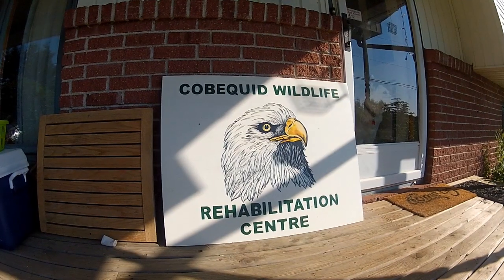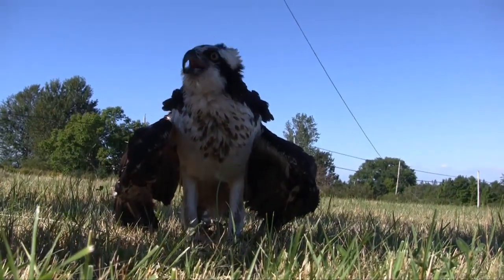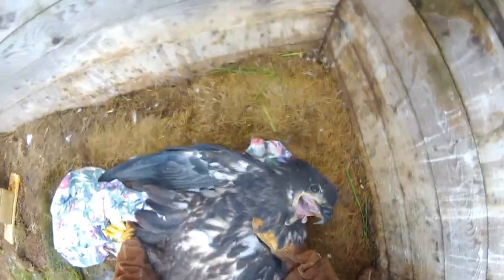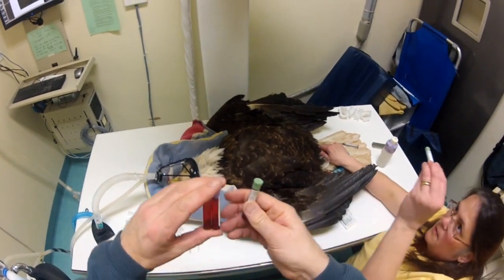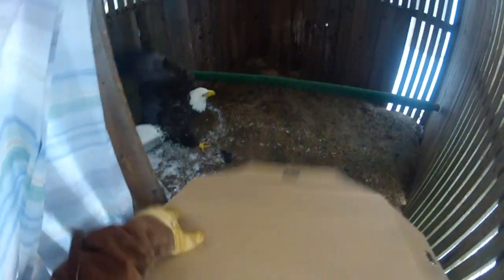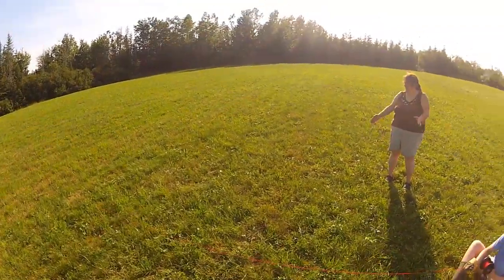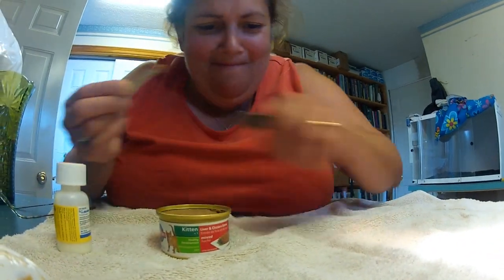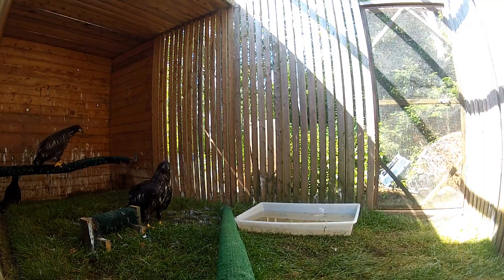CWRC Bald Eagle Flight Recovery Facility Indiegogo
Promotional Video for the CWRC's indiegogo.com fundraising campaign.